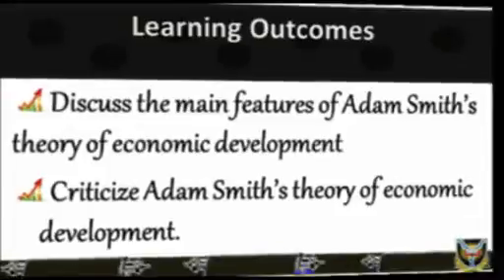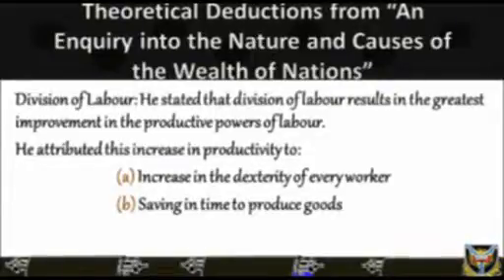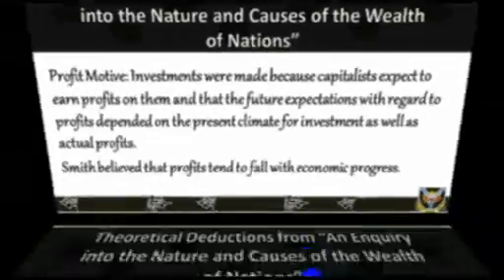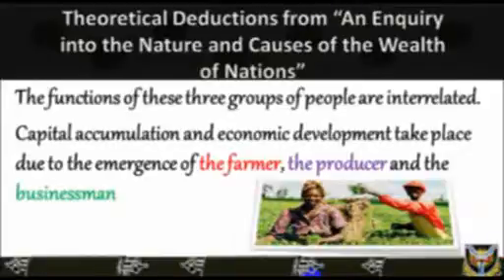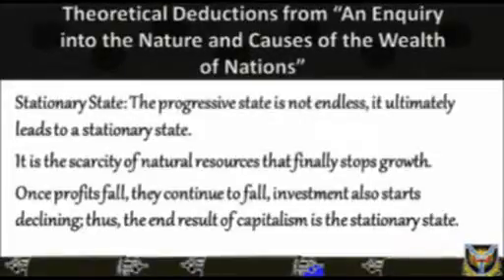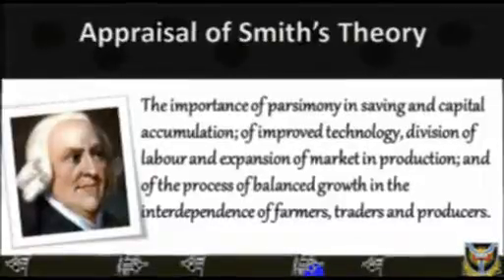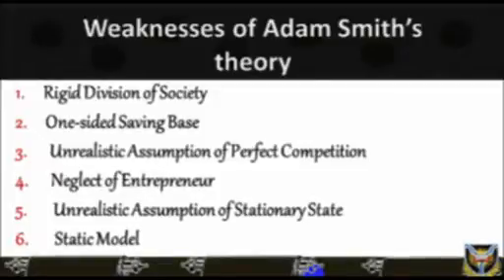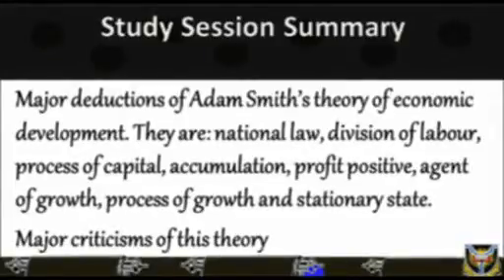SOW 104 STD 9